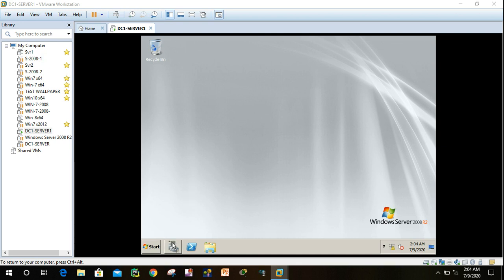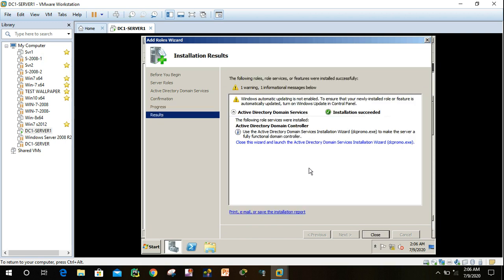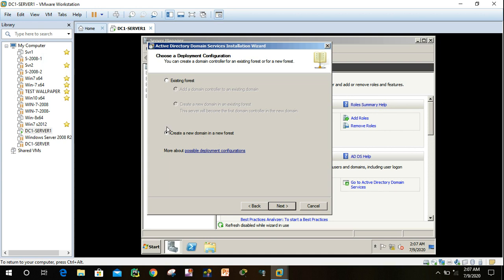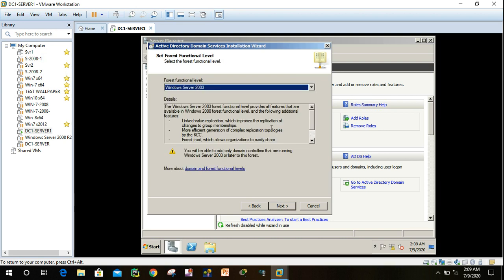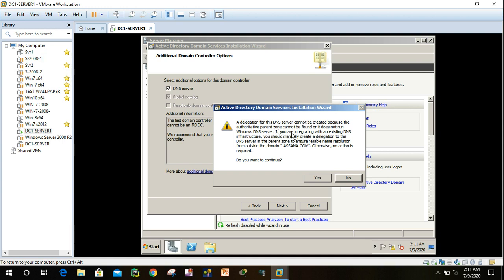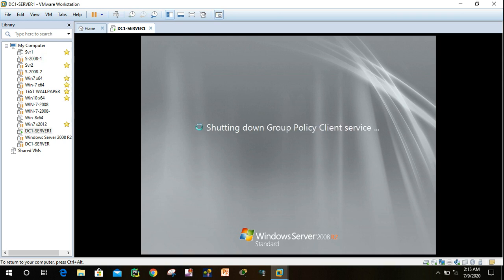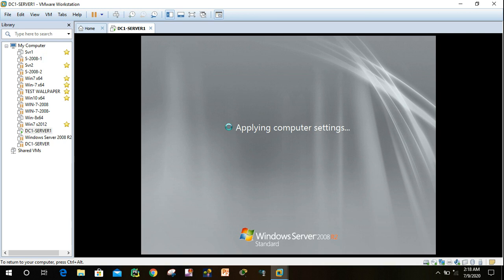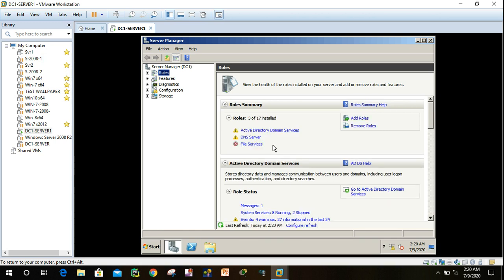How to install ADDS, DNS & CREATE A NEW DOMAIN IN FOREST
MAKE SURE TO WATCH THE PREVIOUS EPISODES